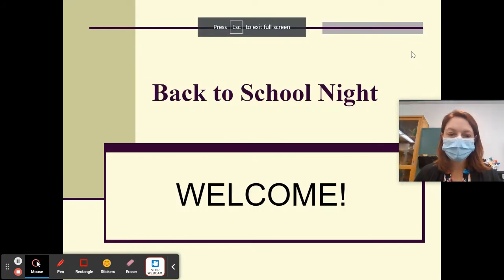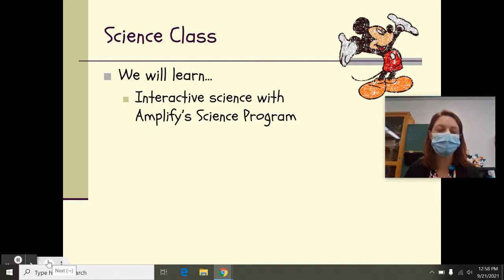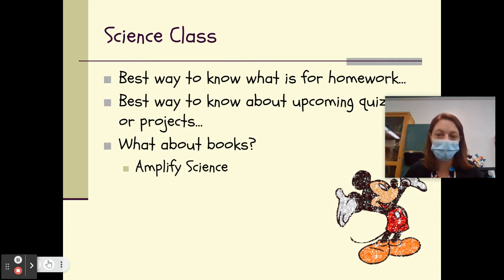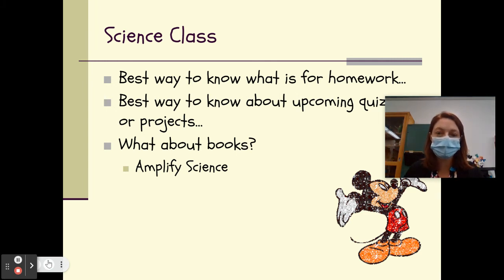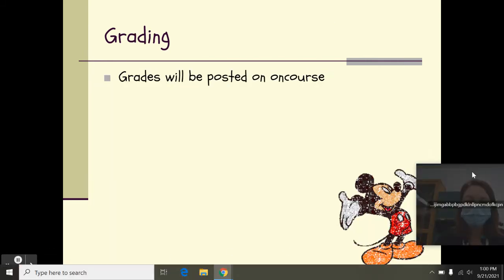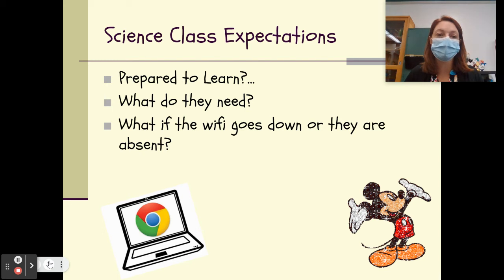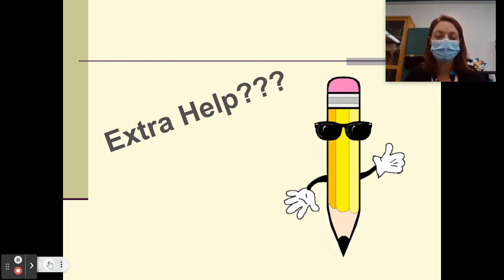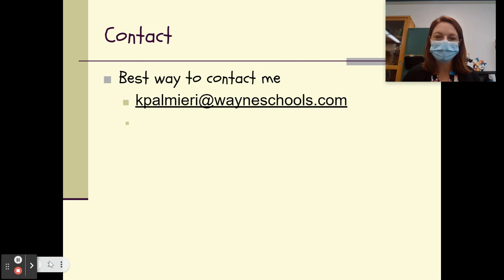Back to School Night 2021